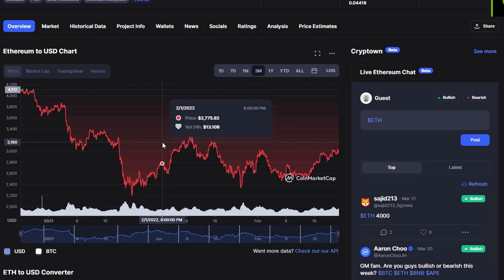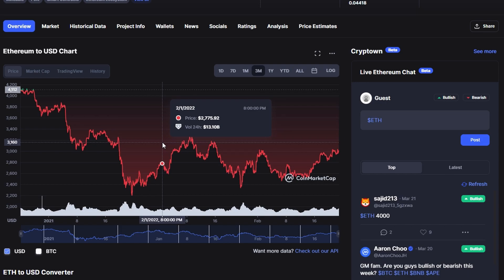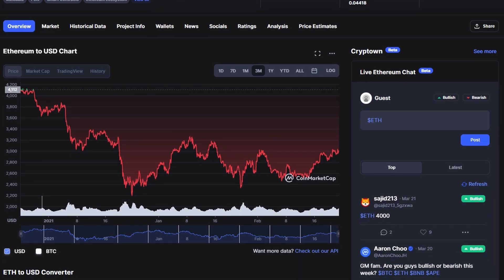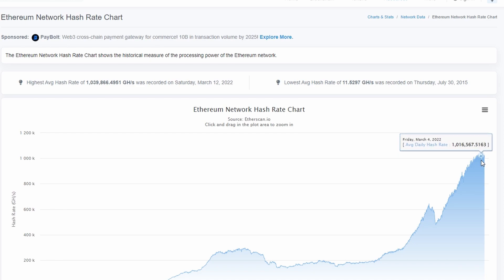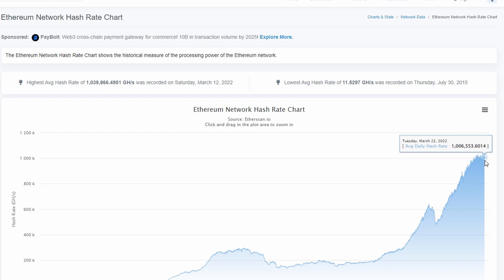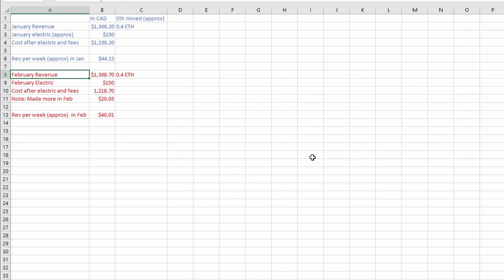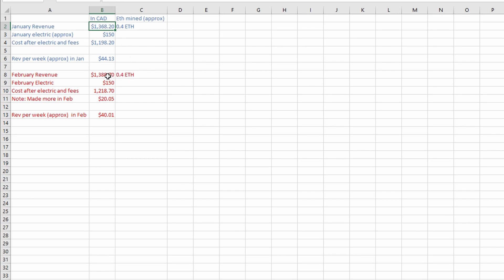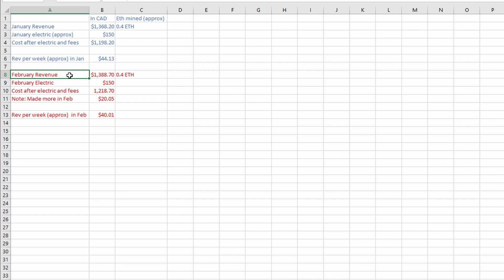GPU Mining Still Profitable In February 2022 ?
I apologize for posting this video super late! But February was still a good month for Mining!!!